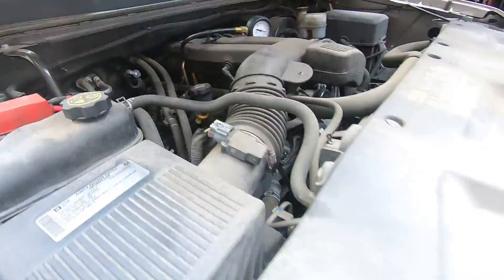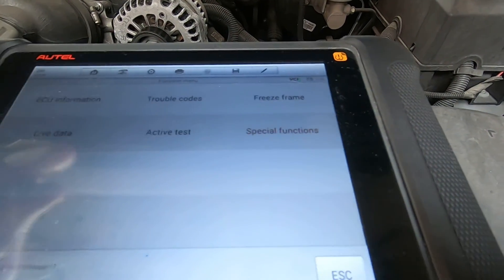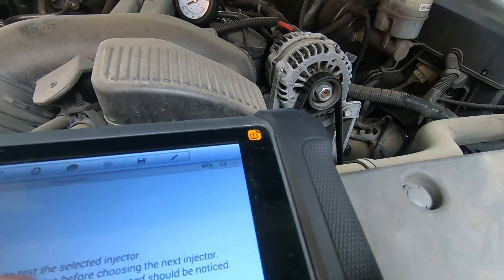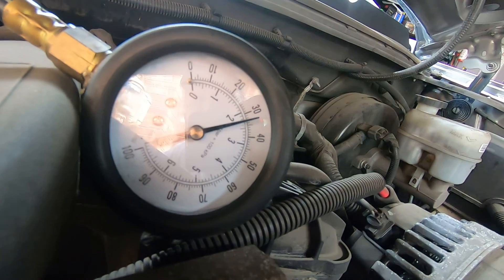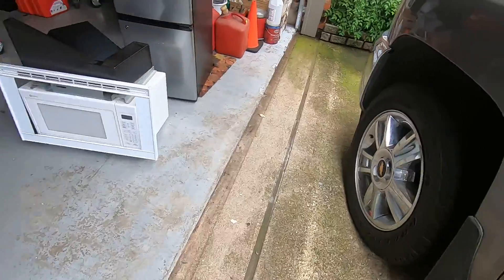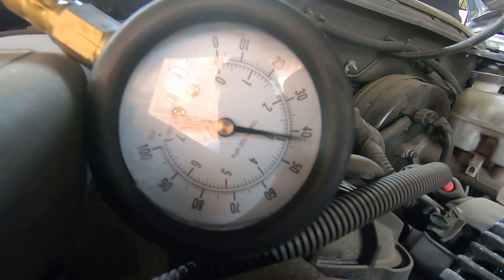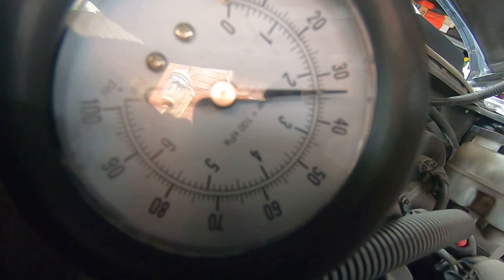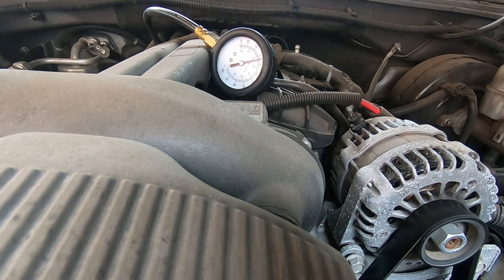How to perform an Injector Balance Test using the Autel Maxisys Scan Tool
How to do an injector balance using the Autel Maxisys MS906, MS906BT, MS906TS  Scan Tool.
XTOOL D8BT Automotive Diagnostic Scan Tool with 3-Year Updates
Autel MS906TS
Autel MS906 Pro
Autel MK900

LAUNCH X431 CRP919XBT Elite
Fuel Pressure Test Kit

737mechanic Amazon Store Front